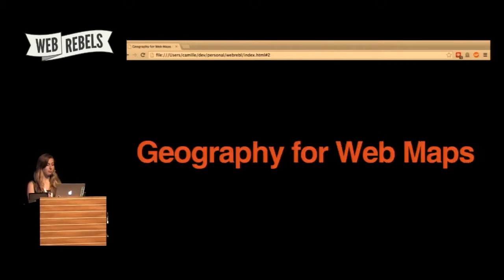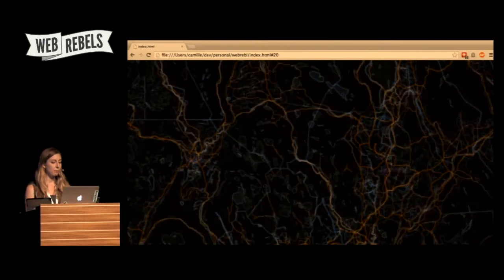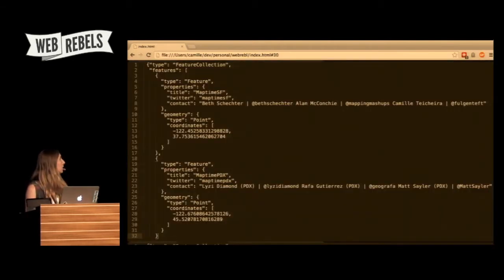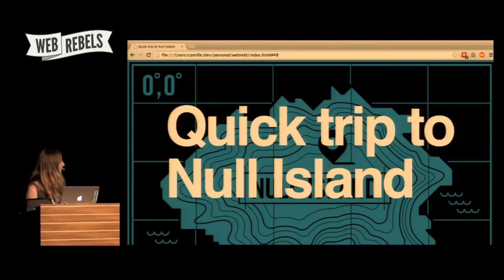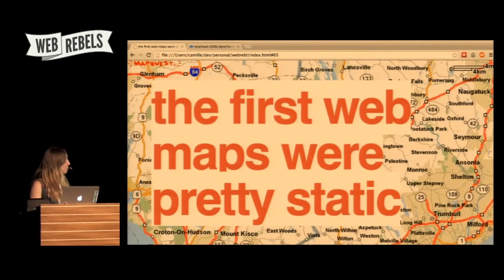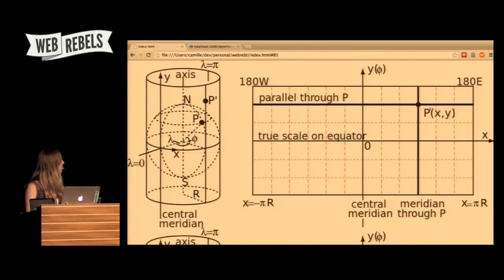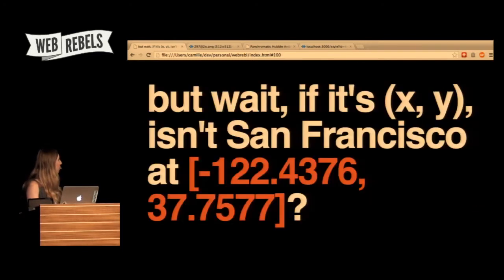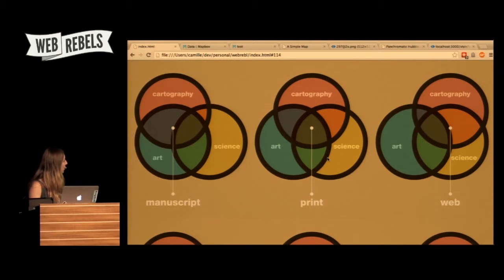Geography for Web Mapping: the Good, the Bad, and the Stuff You Can Forget - Camille Teicheira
Good news, you no longer need a graduate degree in GIS and cartography to make maps. But is only very recently that maps have moved from hand drawn to digitized on the web. There are so many high quality open source tools for mapping and working with geographic data, which do you choose and how do they work?
The history of cartography has left odd fingerprints all over the tools available for web mapping, and working with geodata can be challenging without an understanding of the implicit assumptions of mapping.
What's the difference between GIS and web mapping? How do I convert my data into something useful? What’s web mercator? KML? GeoJSON? Tiles? Like for bathrooms? Lat, Lon or Lon, Lat?
I'll offer insight into the common questions we encounter at Maptime SF, and some of the tools we teach including Leaflet.js, Mapbox.js, and Tilemill.